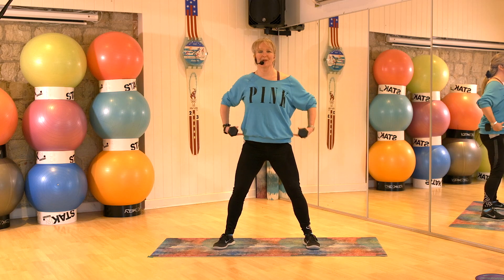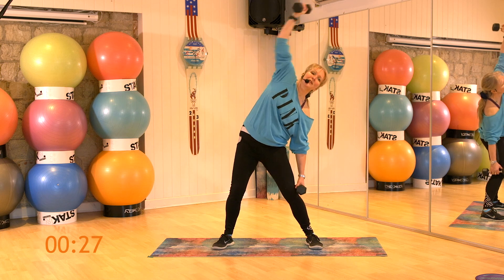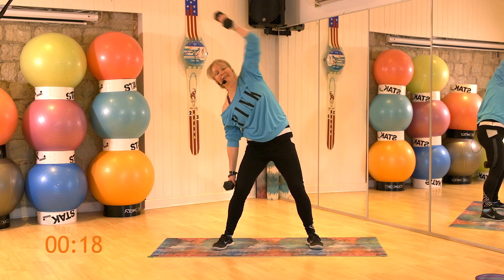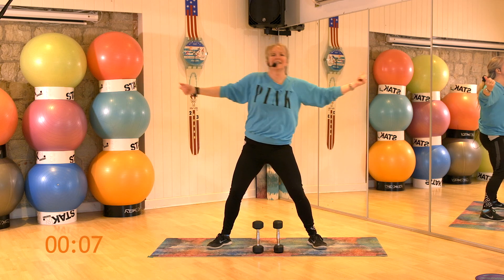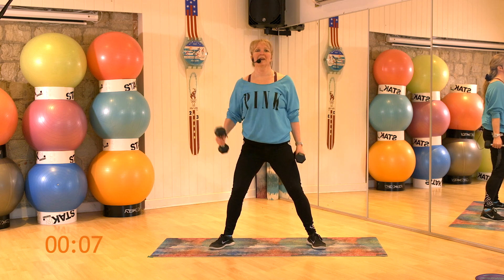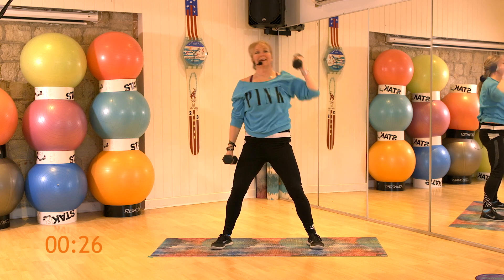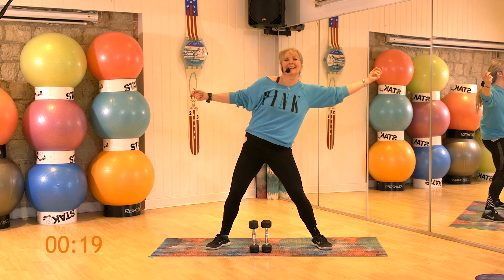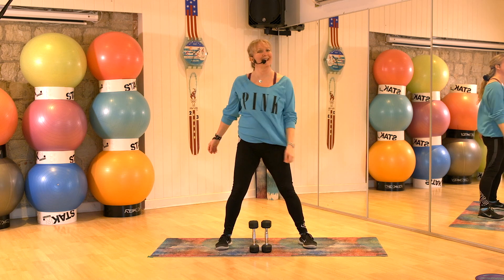HOME WORKOUT - 6 Minute Weighted Core Abs CIRCUIT - INTERMEDIATE - with Ginny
HOME WORKOUT - Weighted Core / Abs / Obliques CIRCUIT  with Ginny, NO EQUIPMENT is required. This workout is suitable for INTERMEDIATE Level, just work at your own pace and enjoy it! Perfect for those needing to workout at home, especially at this difficult time with the  Coronavirus  Outbreak. These video's are here for you all to ensure you are able to keep yourselves fit and feeling strong during this time.

Video's will be uploaded daily :)

Big hugs

Ginny x

Please check with your doctor when starting this or any other exercise program. All of our fitness programs are designed to be safe and executed correctly. The producers assume no responsibility for inproper use of this or any other exercise program or any injury that may result. All exercises are done at your own risk.
Always work within your boundaries, and build your fitness up slowly :) Have fun .